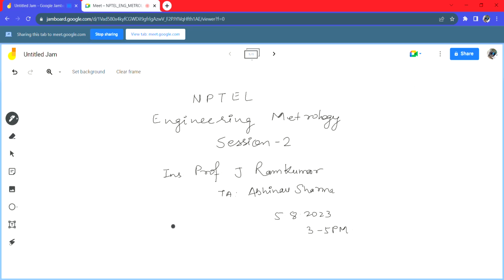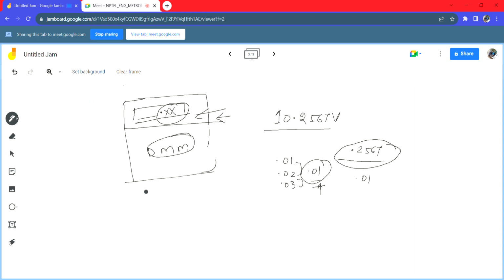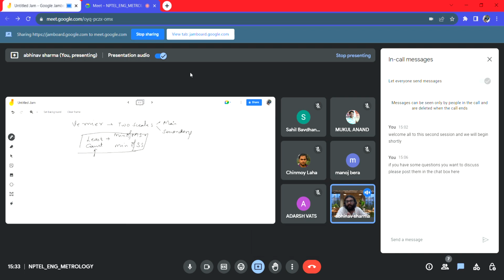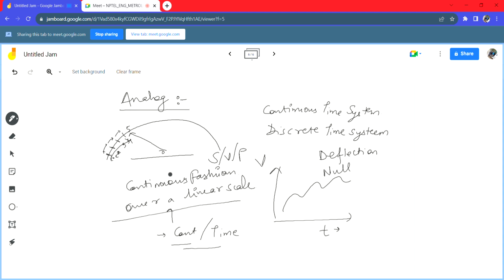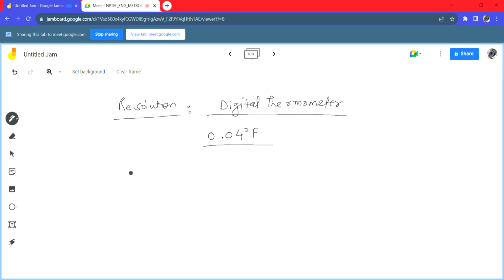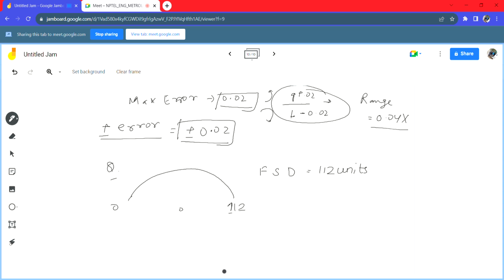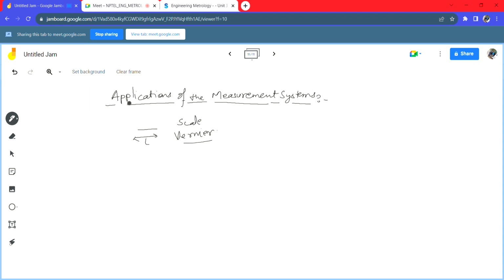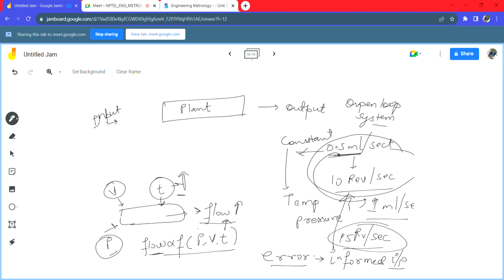Engineering Metrology - L2